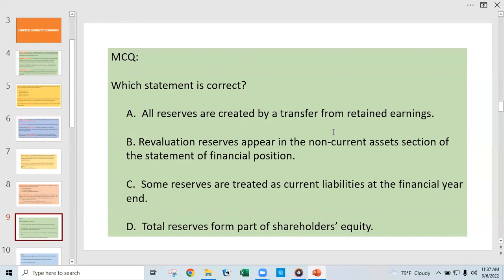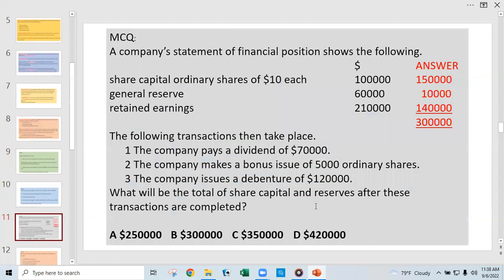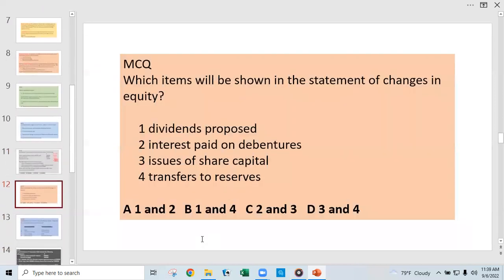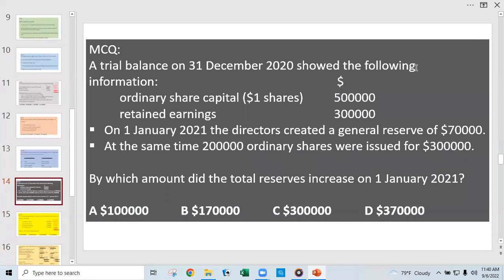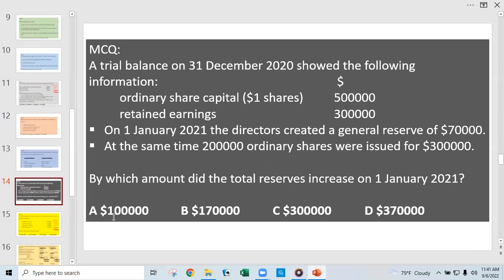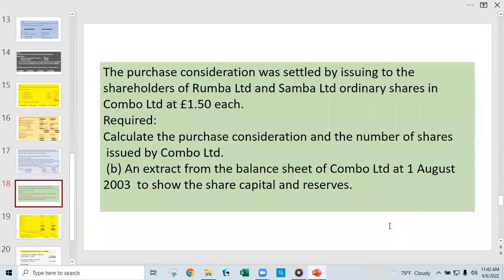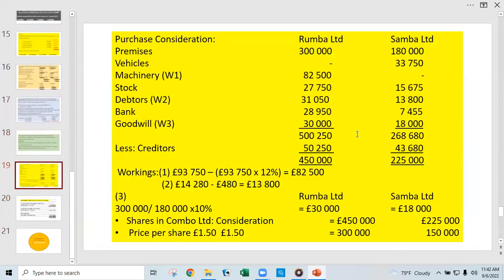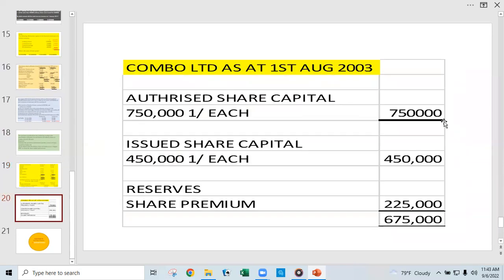LIMITED LIABILITY COMPNY